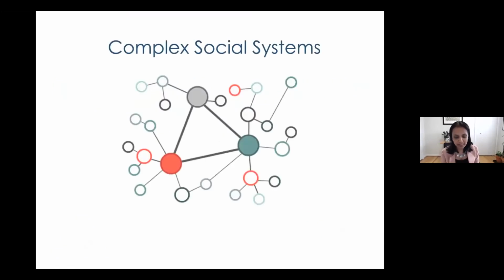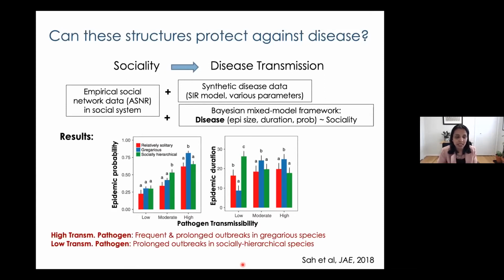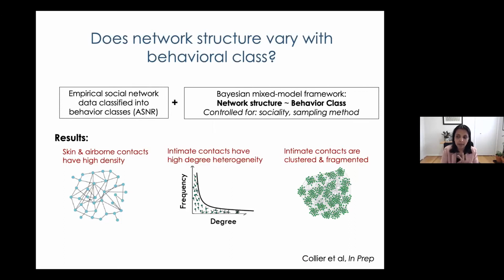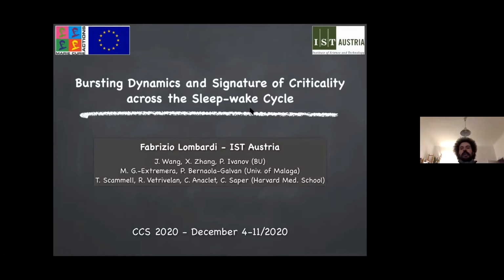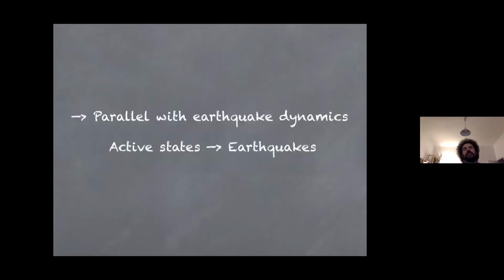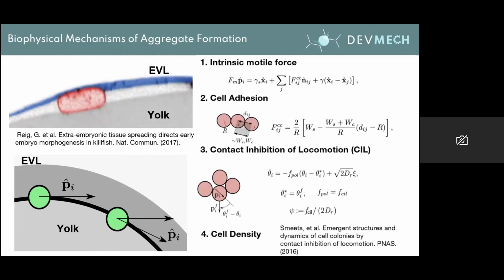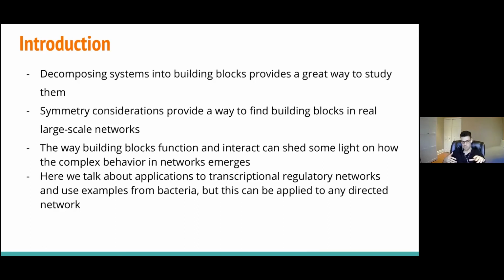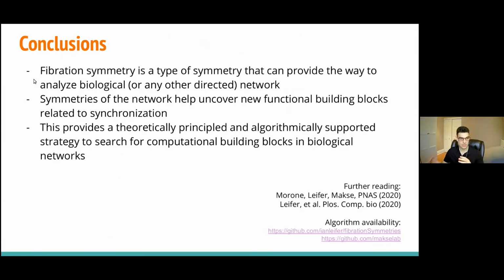CCS 2020 8 Dec. Biology II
From Social Behavior to Network Structure for Animal Disease Transmission - Shweta Bansal
Bursting Dynamics and Signatures of Criticality across the Sleep-wake Cycle - Fabrizio Lombardi, Manuel Gomez-Extremera, Jilin Wang, Xiyun Zhang, Pedro Bernaola-Galvan and Plamen Ch. Ivanov
In-silico Modelling of Cell Aggregation Dynamics of Annual Killifish Embryogenesis - Guillermo Yánez, Emily Skog, Ignacio Montenegro, Nicolás Rojas, Cristina Bertocchi, Mauricio Cerda, Miguel Concha, Andrea Ravasio and Timothy Rudge
Fibration symmetries uncover the building blocks of biological networks - Ian Leifer, Flaviano Morone and Hernan Makse